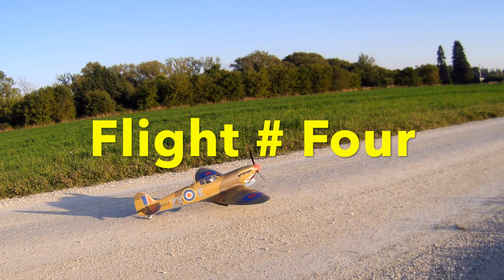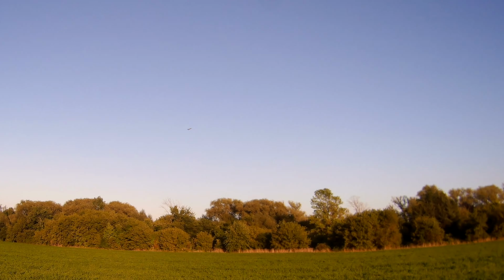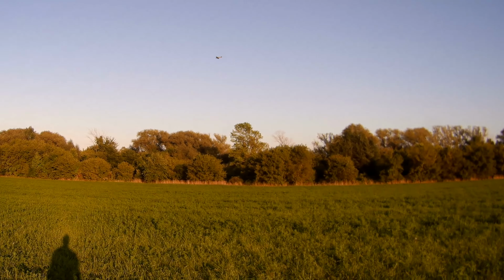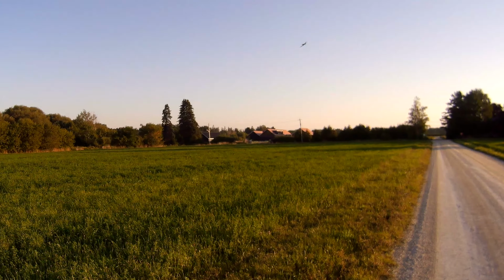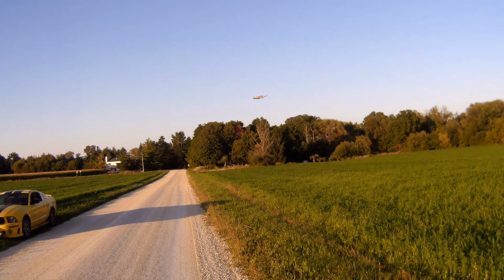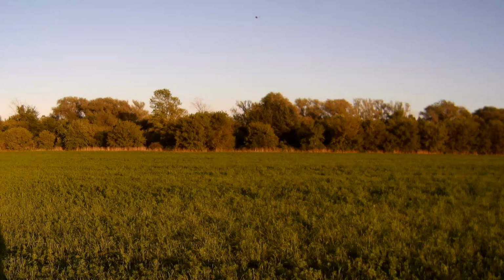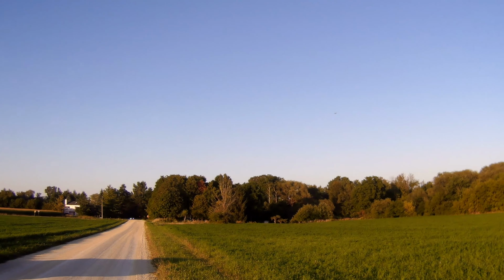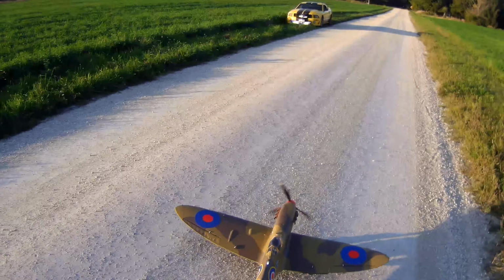Avios Spitfire Mkvb Flight Four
On today's show we're performing the fourth flight on the Avios Supermarine Spitfire Mkvb 1.5 Meter wingspan RC airplane .
The plane looks fantastic with all the scale details and flys beautifully .
Got interrupted on the landing . Stuff happens .
Plane didn't suffer .all good .